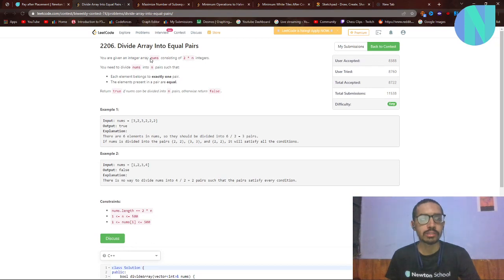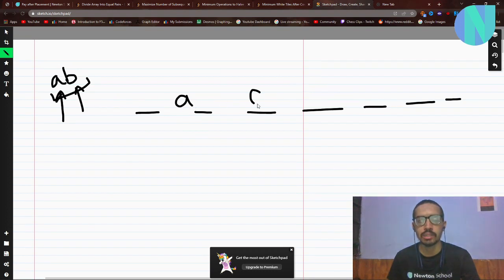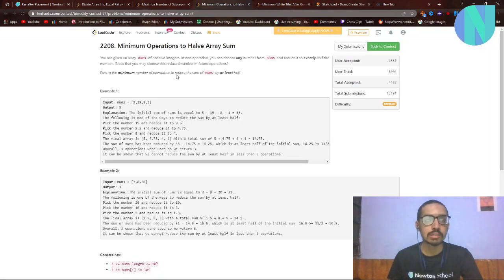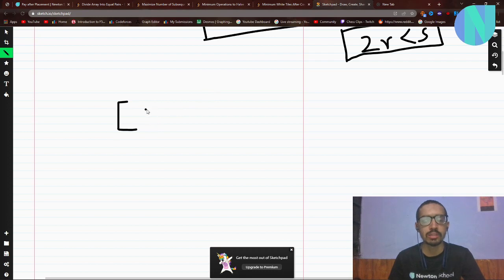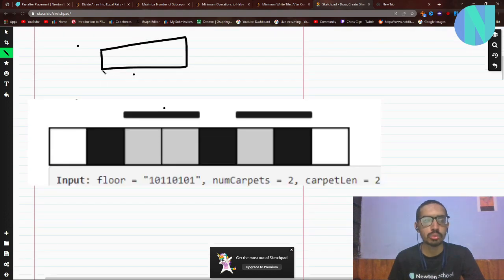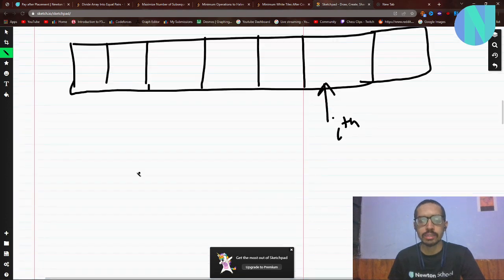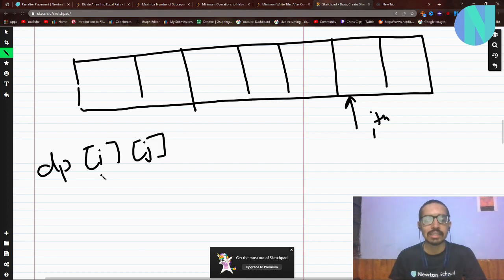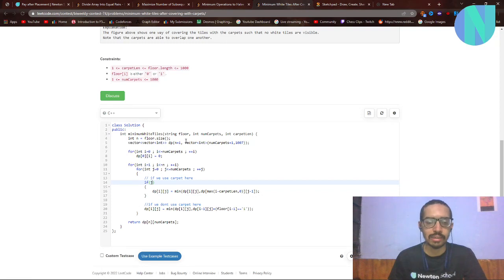LeetCode Biweekly Contest 74 || A,B,C,D Problems || All Solutions